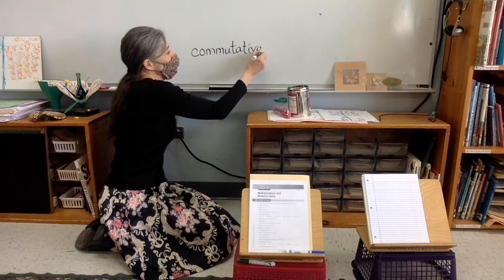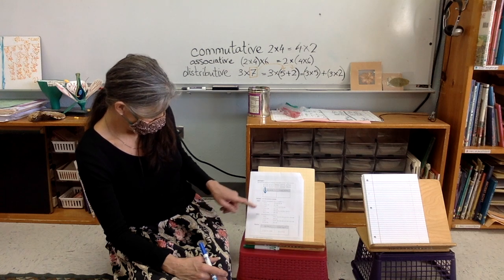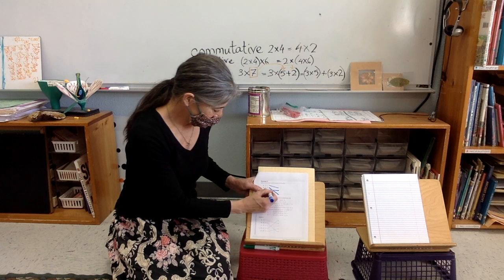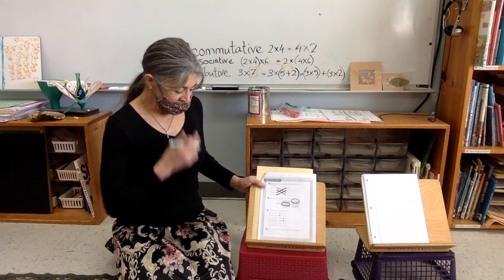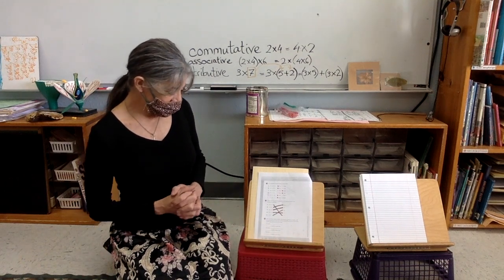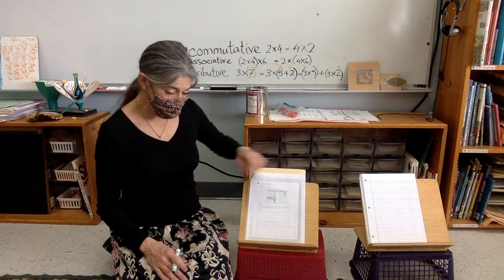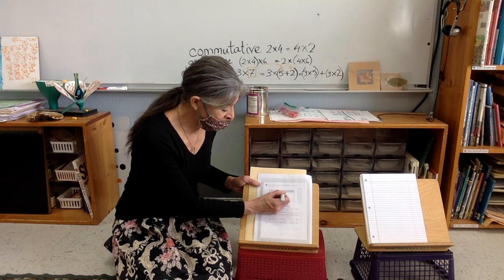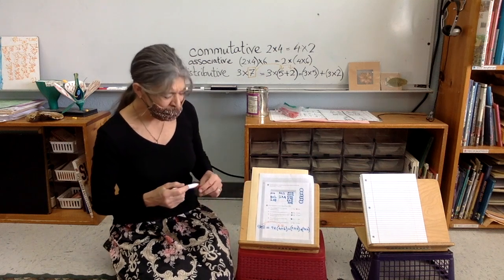Feb. Week 3: Math: 3rd grd.: Lsn. 3: Multiplictn. and Div. Facts